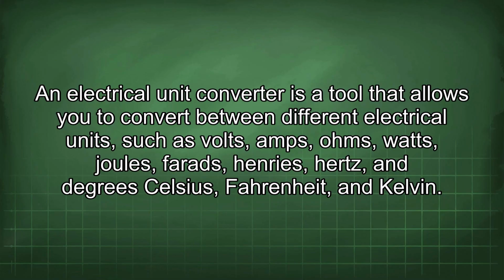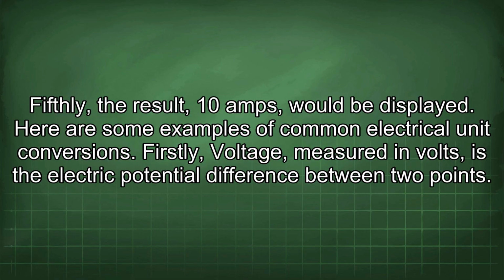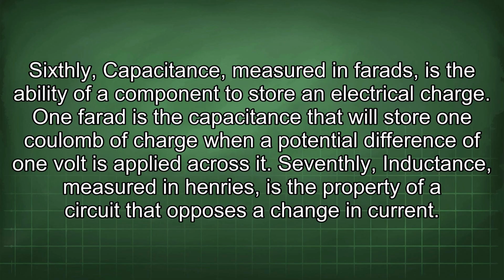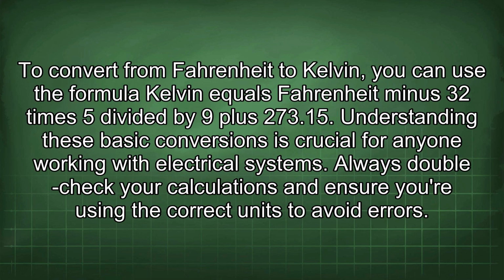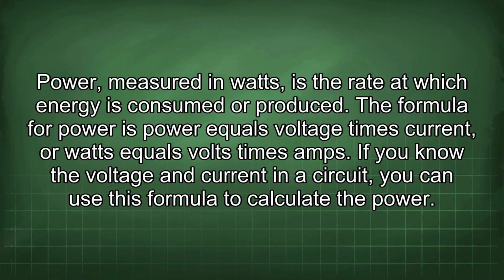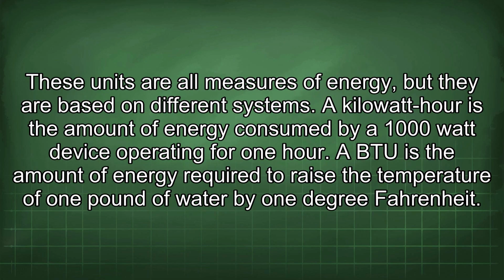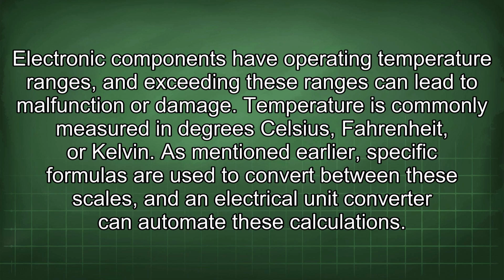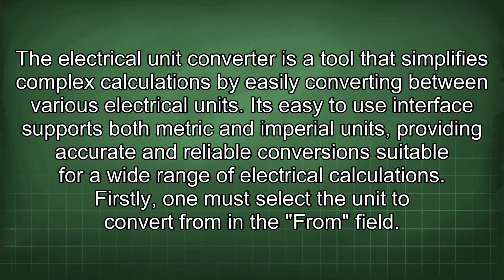Electrical Unit Converter How to Use and Benefits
This video demonstrates how to use an electrical unit converter. Learn to convert voltage, current, resistance, power, and more. Discover the features and benefits of this handy tool.